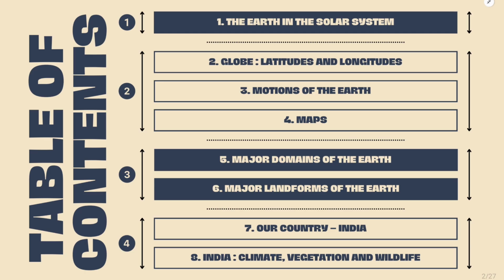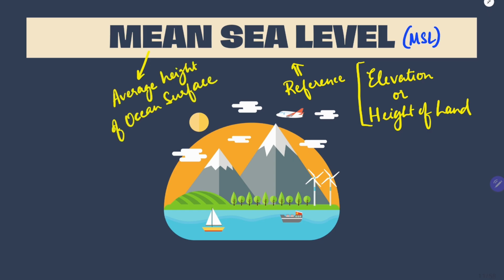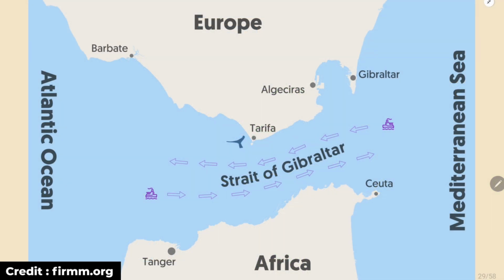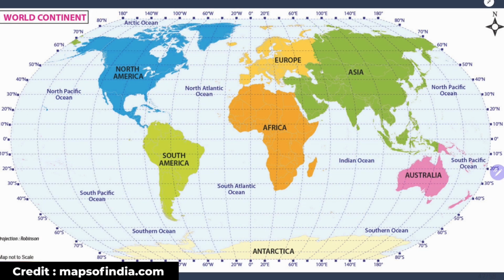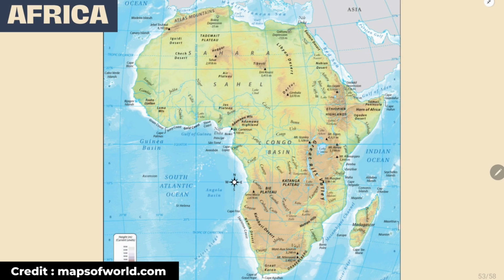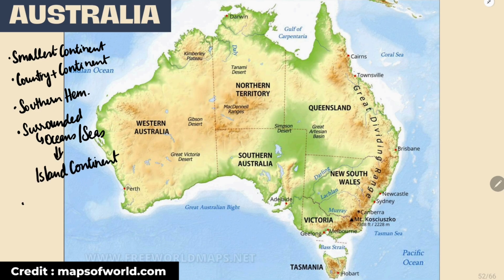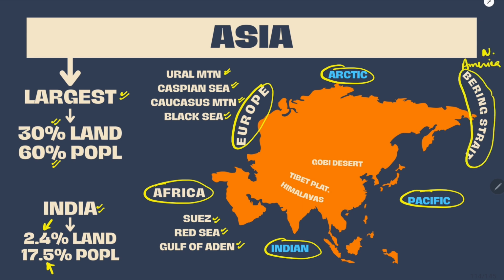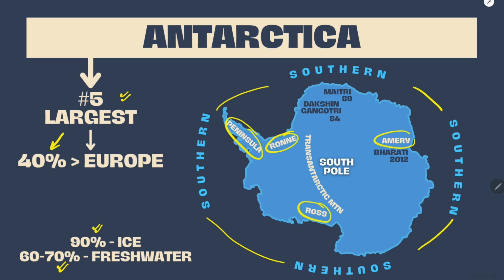What is Lithosphere? 7 Continents Explained | Class 6 Geography NCERT Ch 5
What is the Lithosphere? In this video, we begin Class 6 Geography NCERT Chapter 5 – Major Domains of the Earth – by understanding the lithosphere and the 7 continents in a simple, visual, and exam-friendly way.

This is Part 1 of Chapter 5, where we focus on the solid part of the Earth, the landmasses, and the major continents. This video is useful for Class 6 students, CBSE learners, and UPSC aspirants who want to build a strong foundation in geography from NCERT.

In this video, we cover:
- What are the major domains of the Earth?
- Meaning of Lithosphere
- Continents and landmasses
- The 7 continents explained
- Basic geography foundation for UPSC beginners

Chapters:
00:00 Introduction
00:29 Major Domains of the Earth
01:29 What is Lithosphere?
03:30 Mean Sea Level
06:24 Isthmus
07:03 Strait
08:06 Recap
10:23 Continents
12:29 Eurasia
13:03 Europe
14:28 Africa
15:27 North America
16:40 South America
17:37 Australia
18:28 Antarctica
20:15  Recap
25:22 Conclusion